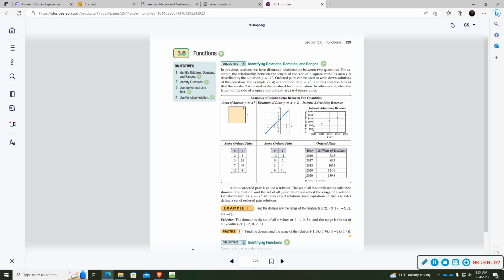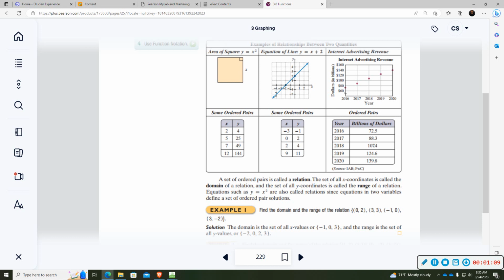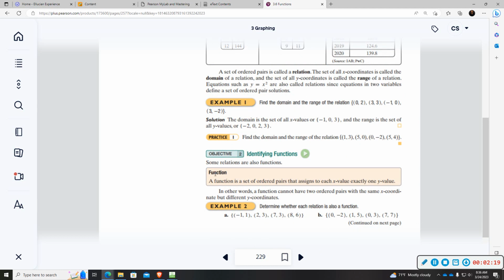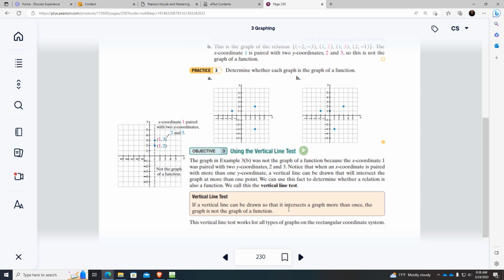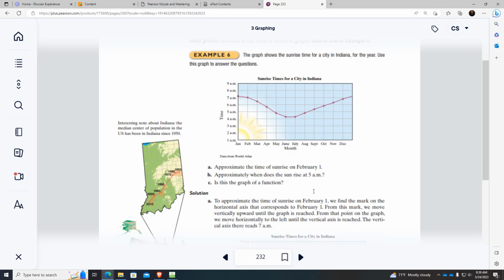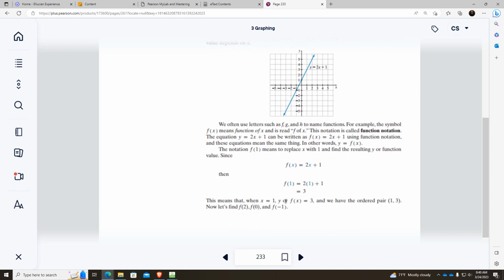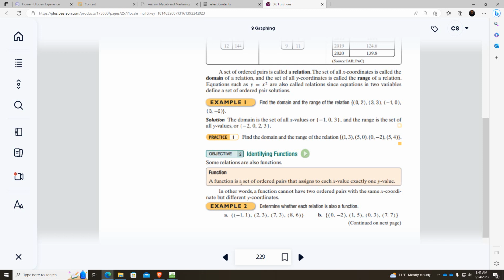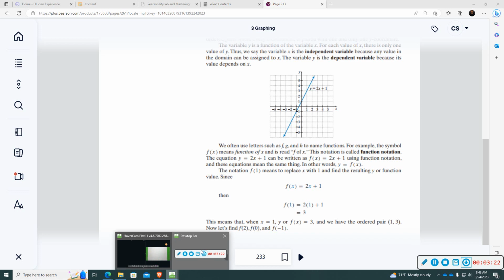DMTH 0310 3 6 Functions Overview